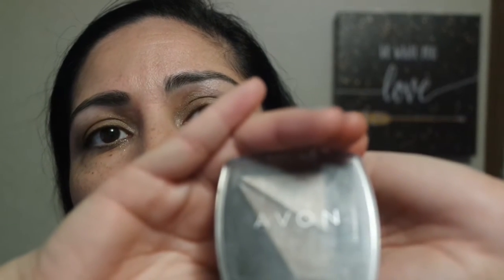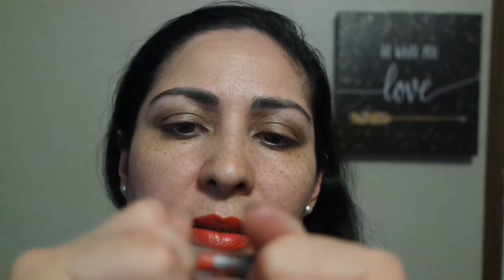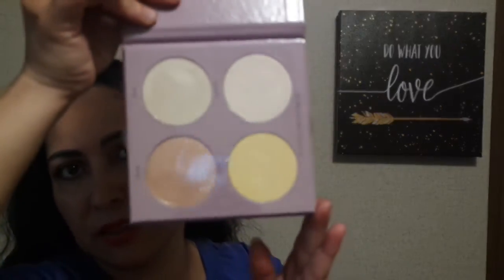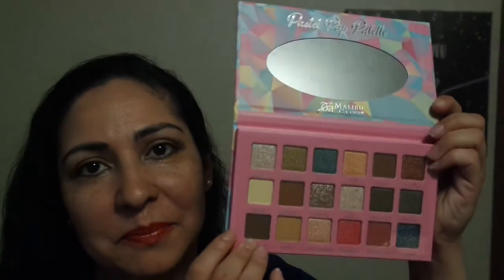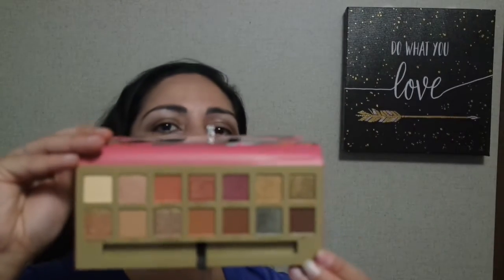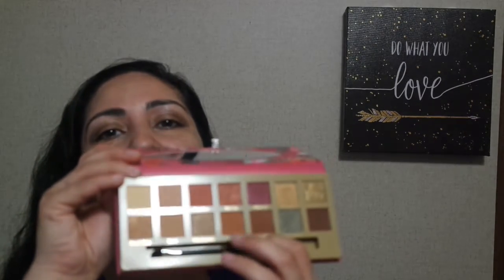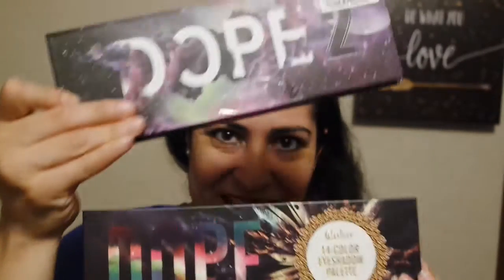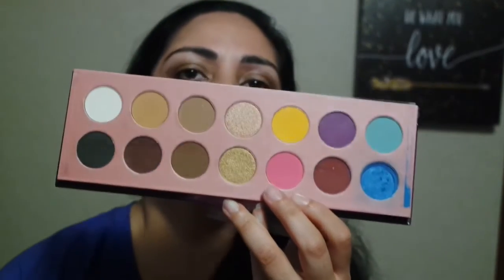Melrose Haul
Hi Everyone, today's video will show all the wonderful colors of the beautiful palettes I'm so excited to play with.  I can't wait.  So let's get this show on the road so that it'll get that closer for me to start using this make up on my channel, which you will all enjoy.
Thank you guys.  I'll see you Gems later. Bye.